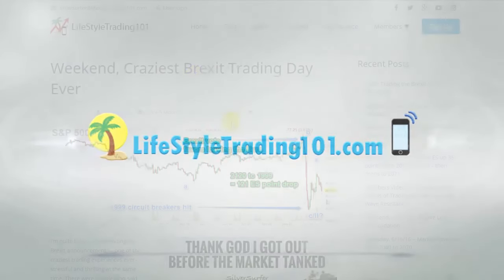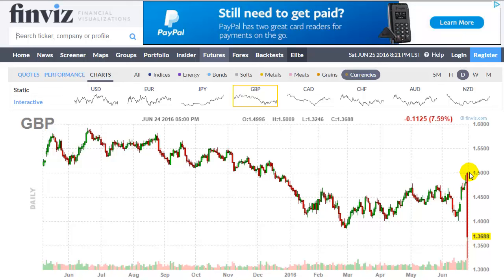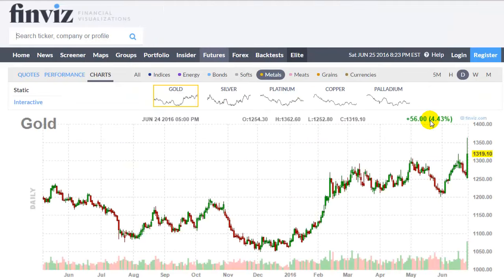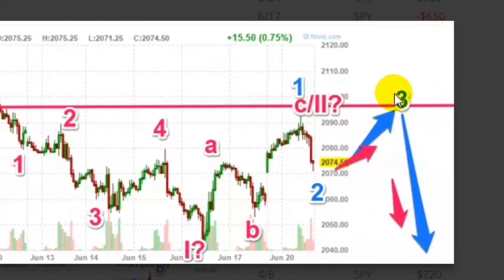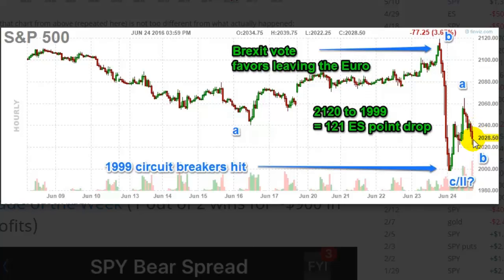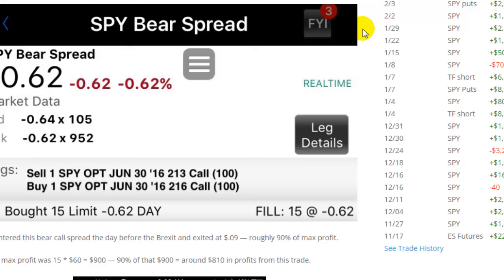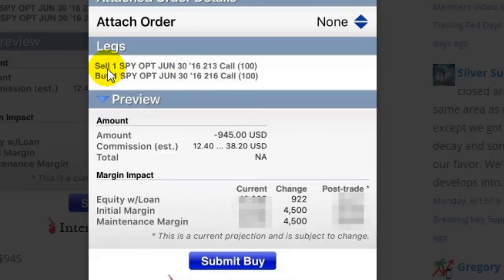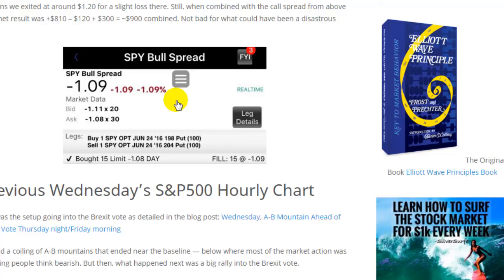Trading the Brexit AfterMath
On June 23/24, 2016, the United Kingdom (UK) held a vote to decide whether the country should stay or exit the European Union.

The wide expectation going into the vote was that voters would choose to stay within the European Union. But when the first set of votes started coming in at 6:30 -- results showed that it was much closer to a 50/50 vote. And actually, the end result for the Brexit vote was opposite what everyone expected.

The Brexit camp won - Britain chose to exit the European Union.

Ramifications include the British pound dropping by 9% and global stock markets crashing. Here's a detailed analysis of how exactly how the stock market rallied into the announcement and violently reversed and crashed once the Brexit results were known.